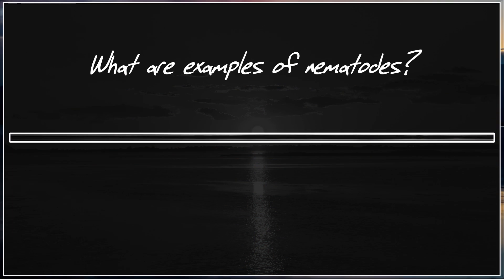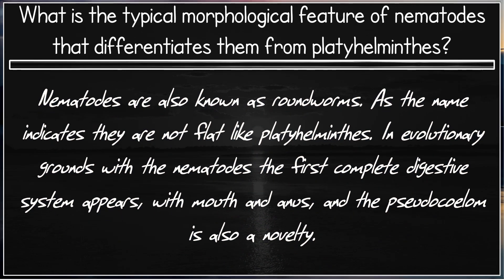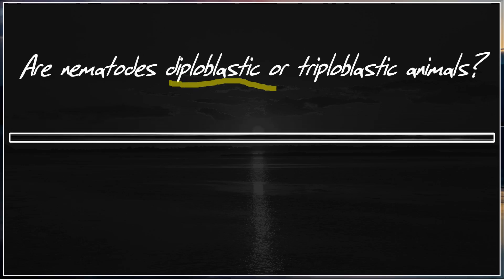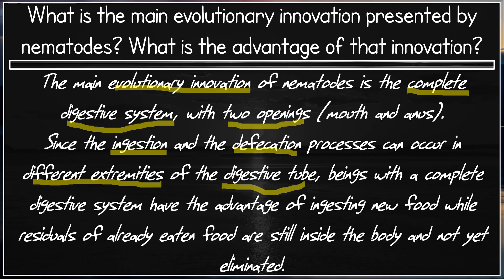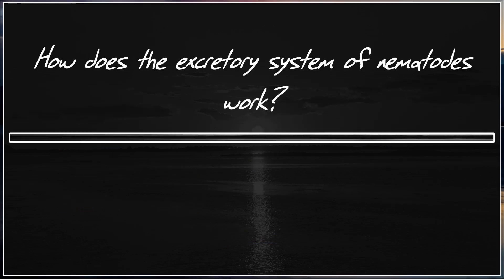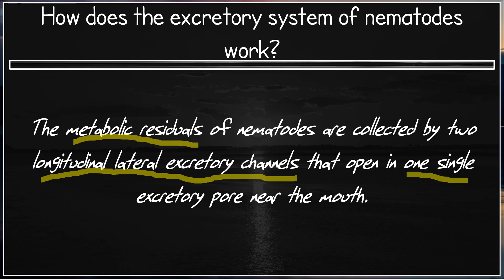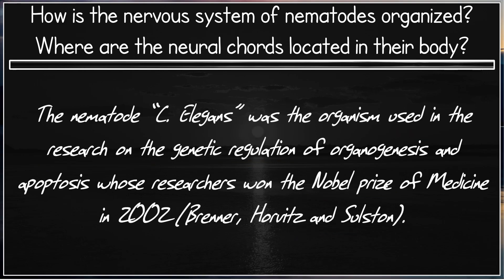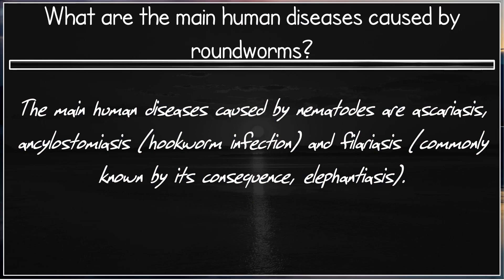1 5 Nematodes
Ascaris, hookworm and filaria, all parasites of humans, are examples of nematodes (also known as roundworms).